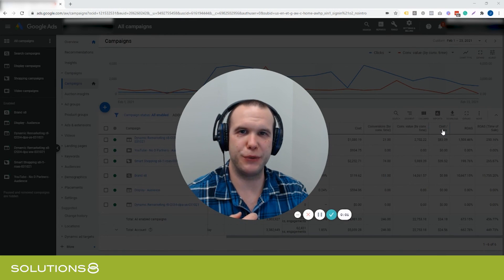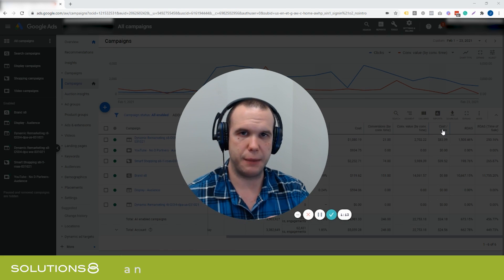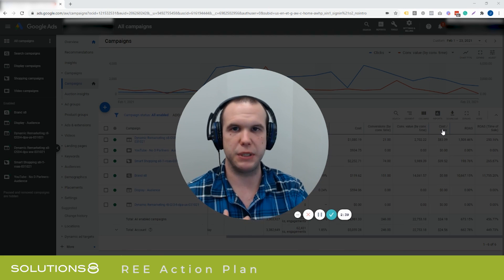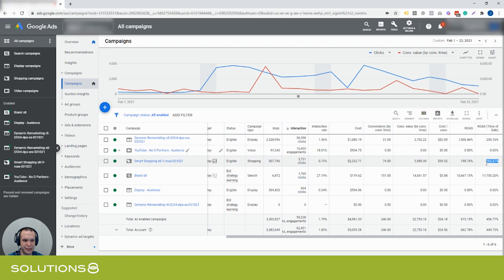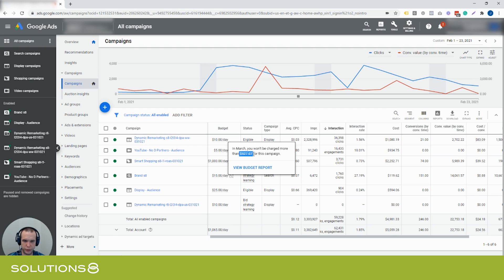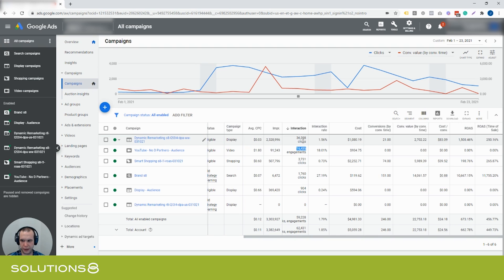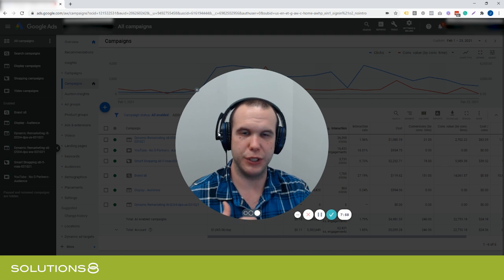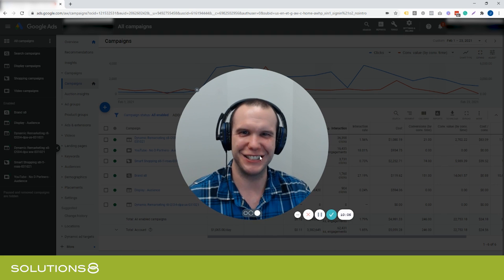Google Ads Dynamic Remarketing & Smart Shopping - The Perfect Setup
We run Dynamic Remarketing alongside of Smart Shopping which ALSO has Dynamic Remarketing built-in. Why do you ask?